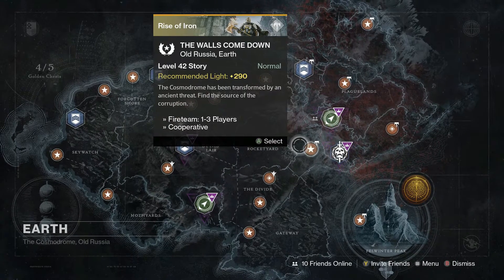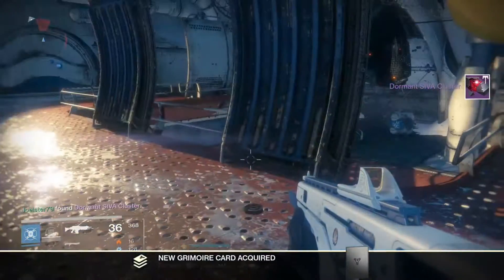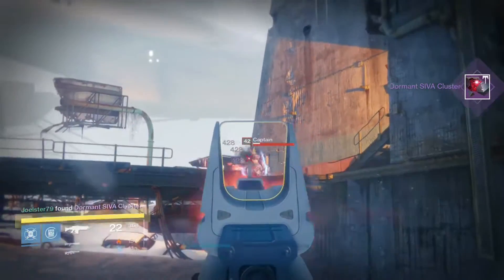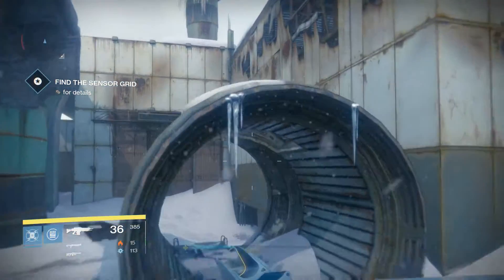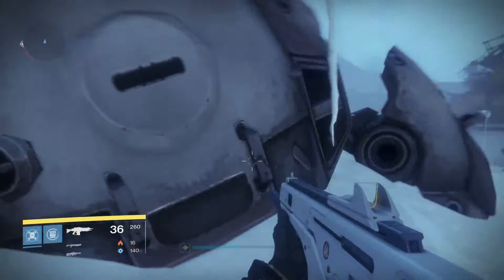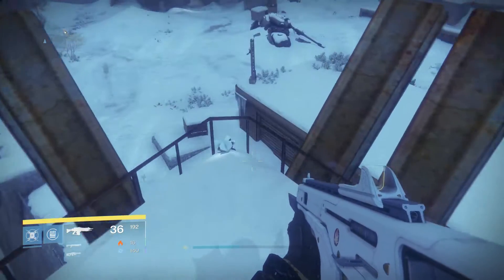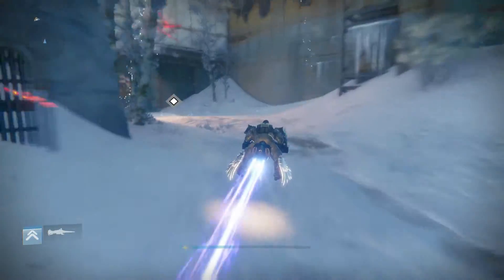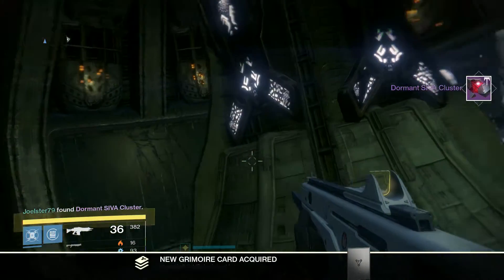THE WALLS COME DOWN SIMA CLUSTERS AND DEAD GHOSTS